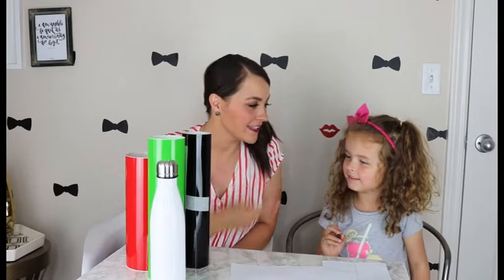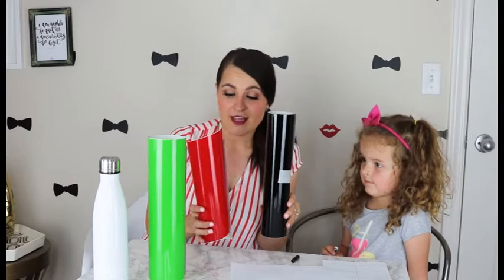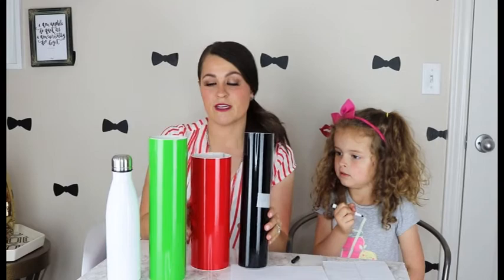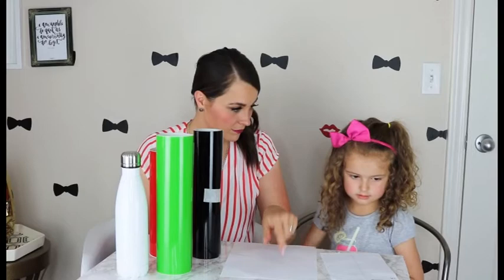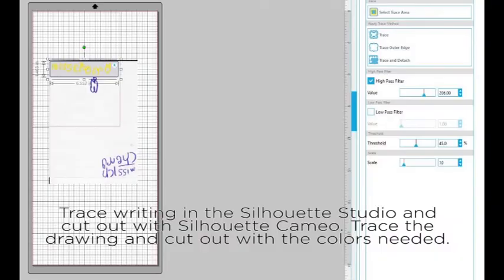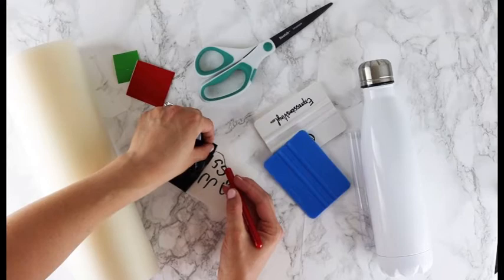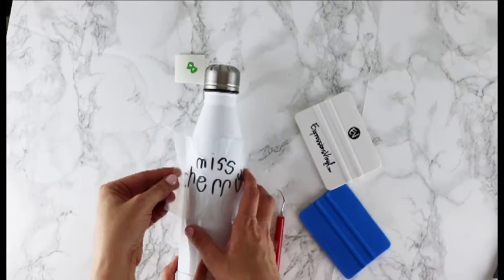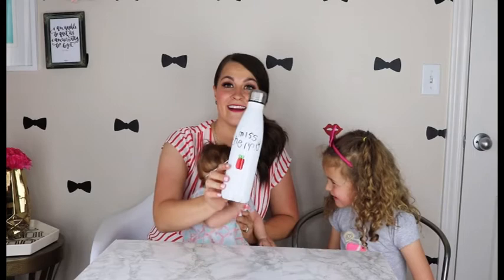Handwritten Water Bottle Teacher Gift Idea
A personalized teacher gift is the perfect way to go! These adorable handwritten/hand drawn water bottles are a total keepsake and are completely practical!

The Busy Girl's Guide to Makeup for Kindle